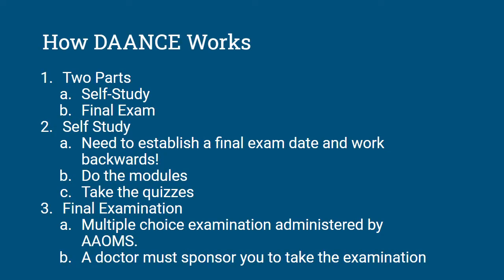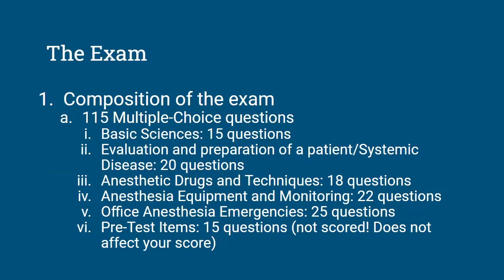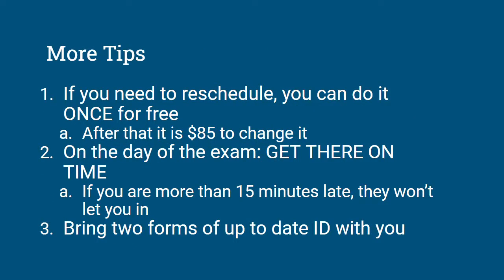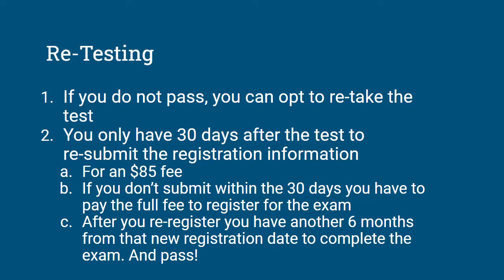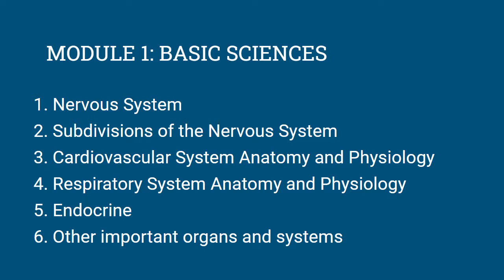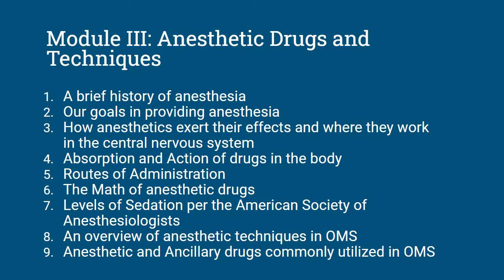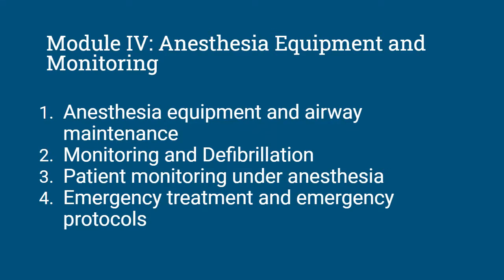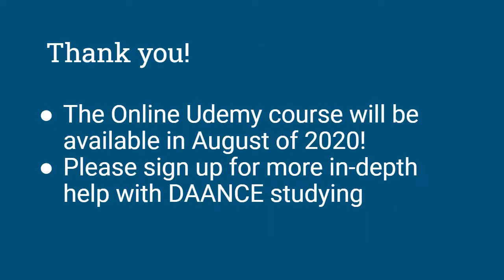What is DAANCE?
Basic information about the Dental Anesthesia Assistants National Certification Examination. This is the exam that allows dental assistants to fully incorporate scientific protocols into their careers assisting anesthesia providers like Oral Surgeons, Dental Anesthesiologists, Pediatric dentists, etc.